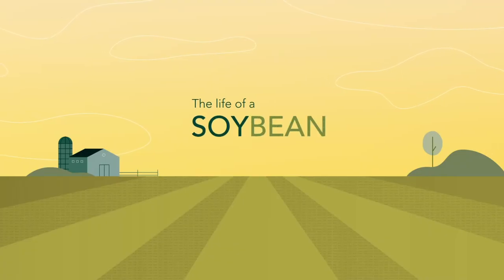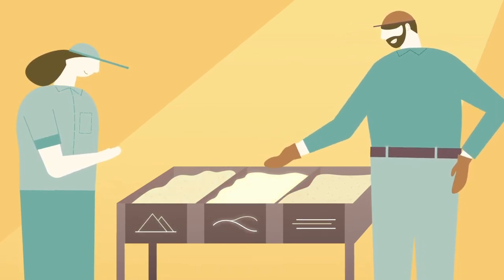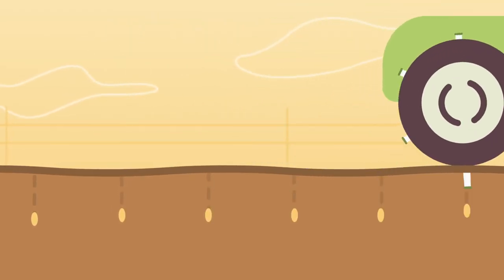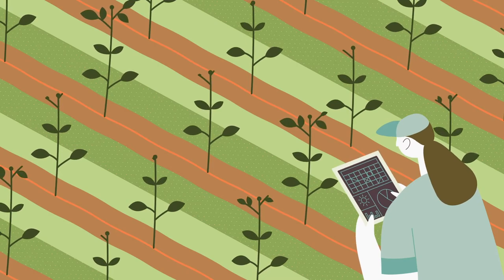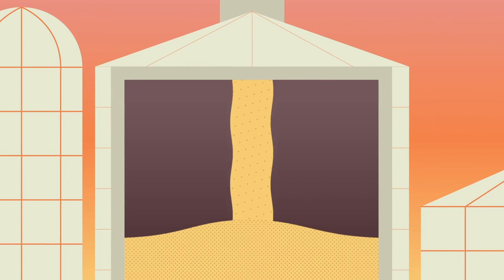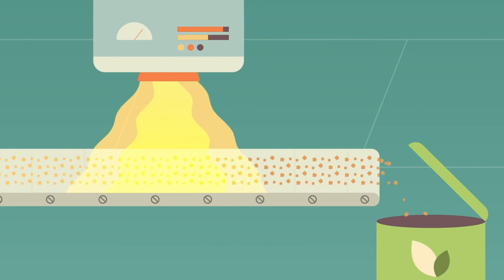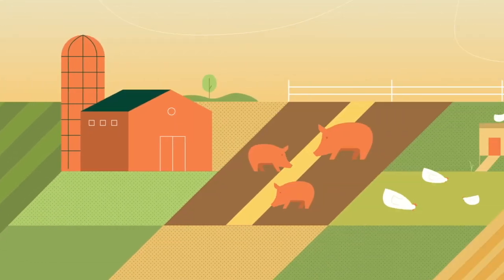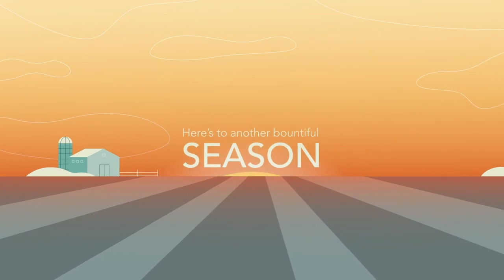The Life of a Soybean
Agriculture is an essential industry to the U.S. economy. U.S. soybean farmers work hard to help ensure shelves are stocked and families are fed around the world. In fact, American farmers work every day to sustainably grow 70% more food by 2050 to feed our rising population, which is expected to increase by 2 billion people over the next 30 years. Soybeans are one of the most versatile and resilient plants and in the U.S., soybeans are sustainably grown.